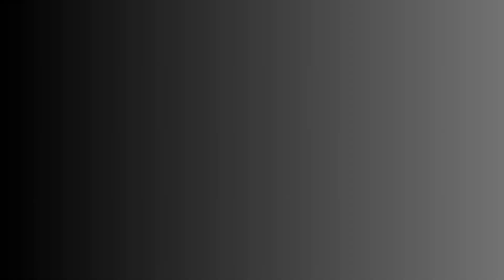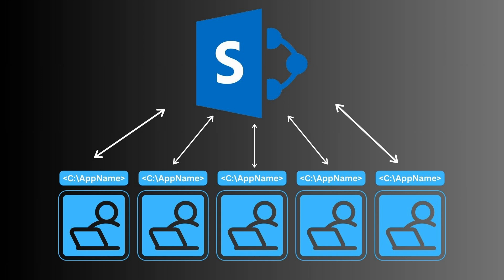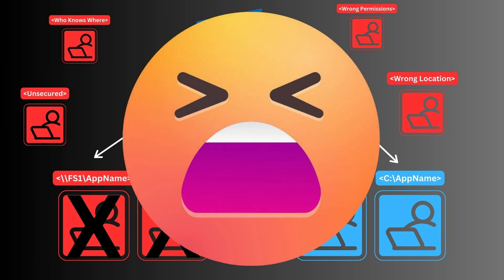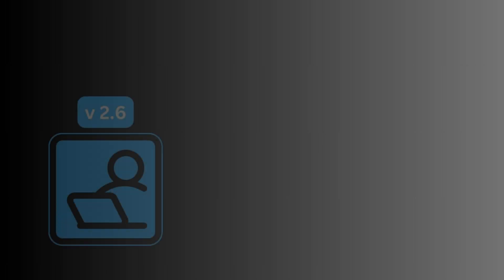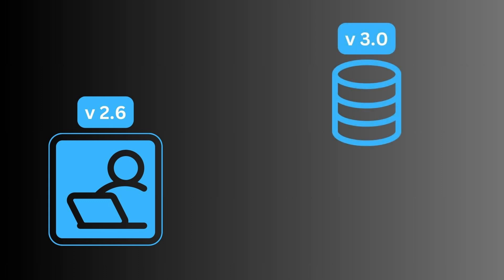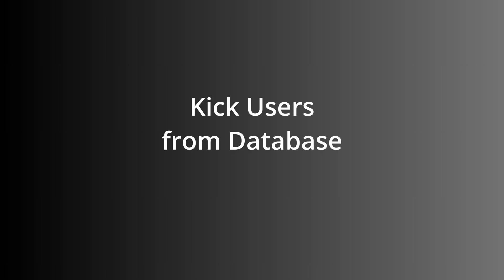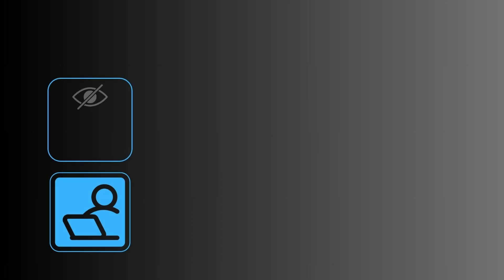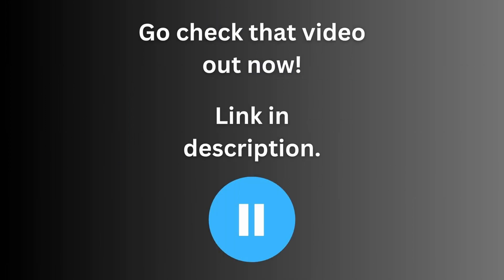Distribution and Management | Access + SharePoint Development - Pt 3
In part 3 of this video series, I cover how I deal with three common areas of concern when it comes to distributing, and managing, solutions built in Microsoft Access that use SharePoint lists as a backend.  Those are: how to create self-installing front end files to ensure the name and location are uniform and correct on each user's workstation, how to ensure users are always using the most current version of your application, and how to kick users out of your database when you need to quickly gain exclusive control.

I give a broad overview of how I accomplish these tasks and give you links to videos I've made that actually walk you through it.

Become a channel member to gain access to practice files and source code that I use in my videos.